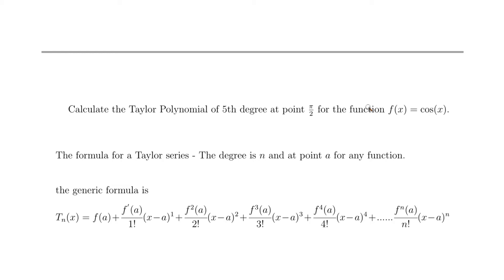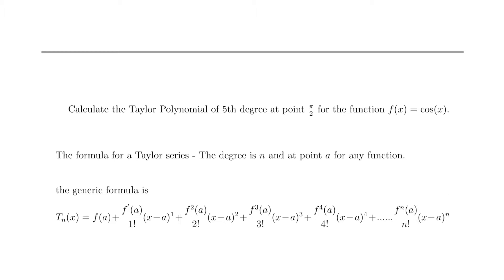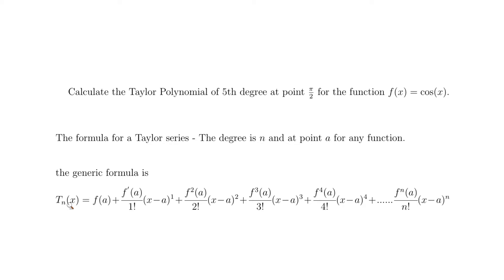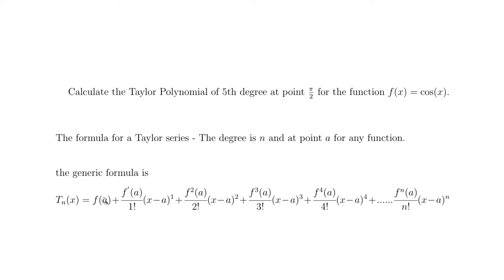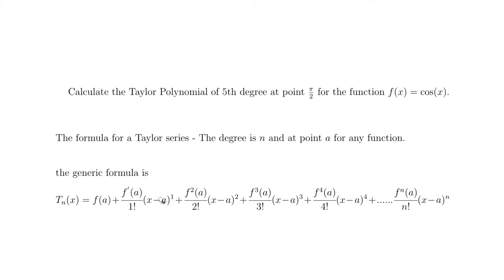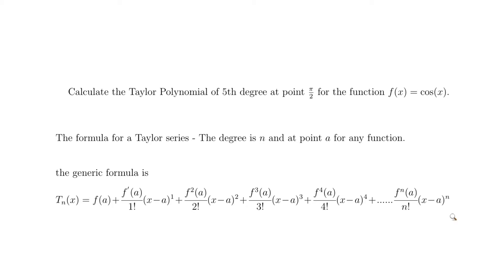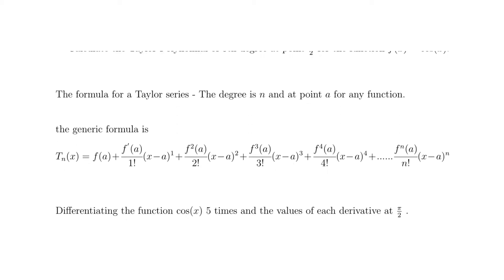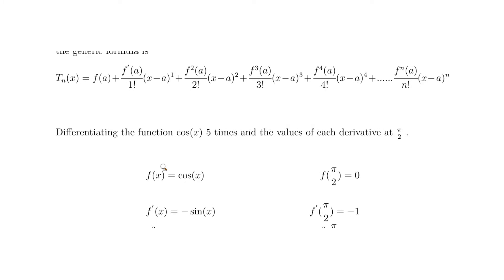How to find Taylor Series Polynomial f(x)=cos(x) centred at pi/2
This video shows how to calculate the Taylor polynomial at pi/2 for cos(x) to 5th degree.
Taking the derivative of cos(x)  5 times and calculate each value at pi/2.
The values are then substituted into the Taylor polynomial standard formula.
Following simple steps and not doing too many steps at a time the result can be found easily.
The LaTex used to make this video is below
\documentclass{article}
\usepackage{fancyhdr}
\usepackage{amsmath}
\usepackage{amssymb}
\usepackage{graphicx}
\usepackage{xfrac}
\usepackage{gensymb}
\usepackage{polynom}
\usepackage{scalerel}
\usepackage{stackengine}
\usepackage{xcolor}
\usepackage{bigints}
\usepackage{physics}
\usepackage{lastpage}
\usepackage{mathtools}
\usepackage{wasysym}

\newcommand{\mathsym}[1]{{}}
\newcommand{\unicode}[1]{{}}

\newcounter{mathematicspage}

\addtolength{\oddsidemargin}{-.875in}
 \addtolength{\evensidemargin}{-.875in}
 \addtolength{\textwidth}{1.75in}

 \addtolength{\topmargin}{-.875in}
 \addtolength{\textheight}{1.75in}

\begin{document}

\large

Calculate the Taylor Polynomial of 5th degree at point $\frac{\pi}{2}$ for the function $f(x)=\cos(x)$.\\
The formula for a Taylor series - The degree is $n$ and at point $a$ for any function.\\
the generic formula is
T_n(x)=f(a)+\cfrac{f^{'}(a)}{1!}(x-a)^1+\cfrac{f^2(a)}{2!}(x-a)^2+\cfrac{f^3(a)}{3!}(x-a)^3+\cfrac{f^4(a)}{4!}(x-a)^4+. \cfrac{f^n(a)}{n!}(x-a)^n
Differentiating the function $\cos(x)$ 5 times and the values of each derivative at $\frac{\pi}{2}$ .\\
\begin{align*}
& f(x)=\cos(x) & f(\frac{\pi}{2})=0 \\
& f^{'}(x)=-\sin(x) & f^{'}(\frac{\pi}{2})=-1 \\
& f^2(x)=-\cos(x) & f^2(\frac{\pi}{2})=0 \\
& f^3(x)=\sin(x) & f^3(\frac{\pi}{2})= 1 \\
& f^4(x)=\cos(x) & f^4(\frac{\pi}{2})= 0 \\
& f^5(x)=-\sin(x) & f^5(\frac{\pi}{2})= -1 \\
\end{align*}
substituting $\frac{\pi}{2}$ for $a$
T_5(x)=f(\frac{\pi}{2})+\cfrac{f^{'}(\frac{\pi}{2})}{1!}(x-\frac{\pi}{2})+\cfrac{f^2(\frac{\pi}{2})}{2!}(x-\frac{\pi}{2})^2+\cfrac{f^3(\frac{\pi}{2})}{3!}(x-\frac{\pi}{2})^3+\cfrac{f^4(\frac{\pi}{2})}{4!}(x-\frac{\pi}{2})^4+\cfrac{f^5(\frac{\pi}{2})}{5!}(x-\frac{\pi}{2})^5
inserting the derivatives and calculating the factorials(!)\\

\clearpage